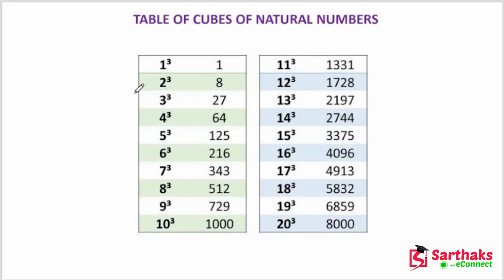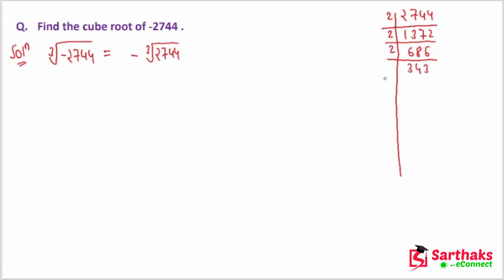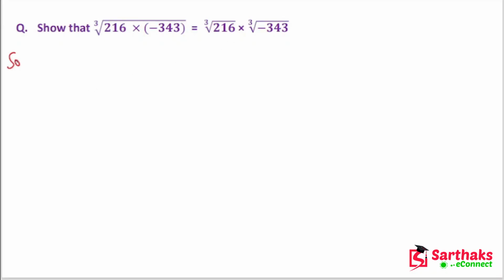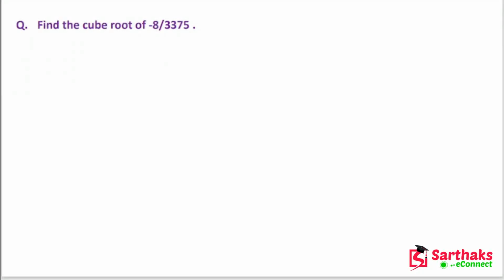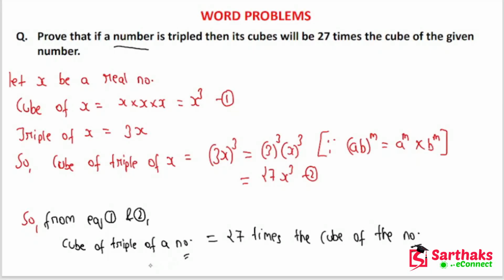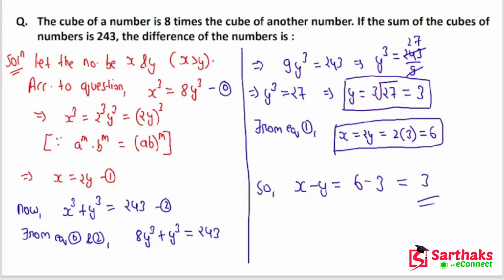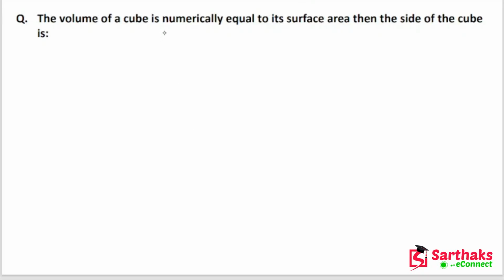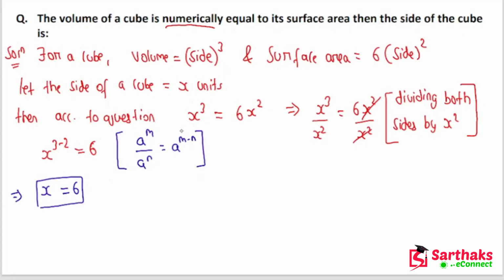Cubes and Cube Roots L6 | NCERT Class 8 Maths